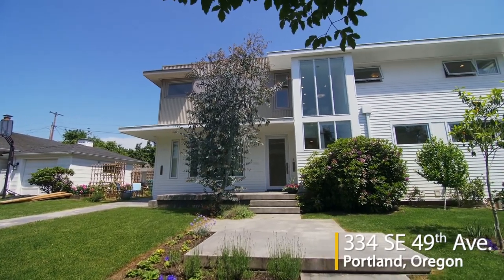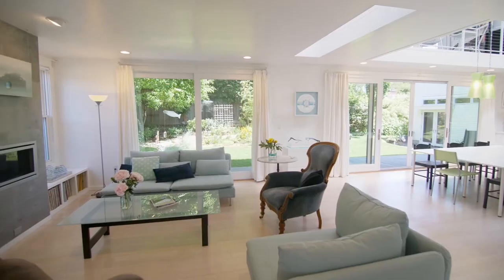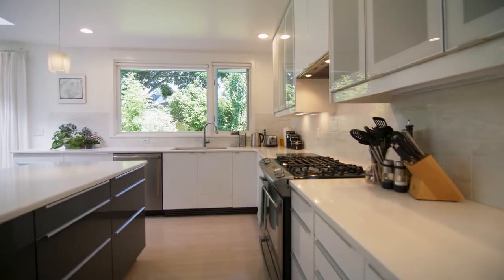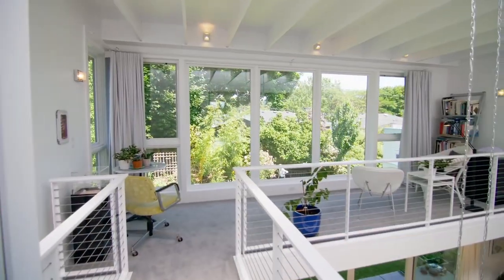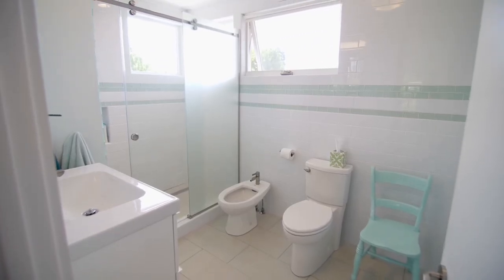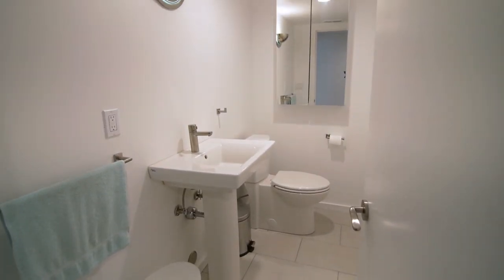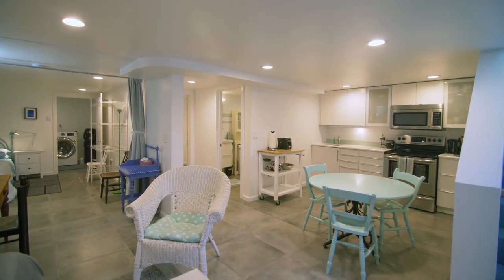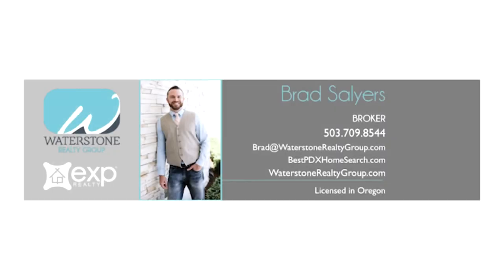Exquisite Contemporary Home with ADU in SE Portland ~ Video of 334 SE 49th Ave.,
$1,430,000. Contemporary home with large one bedroom ADU plus separate studio space! Exquisitely landscaped yard. Roof top balcony, dramatic loft, walls of windows. Contact Brad Salyers with Waterstone Realty Group.